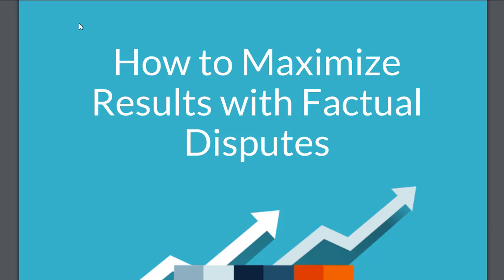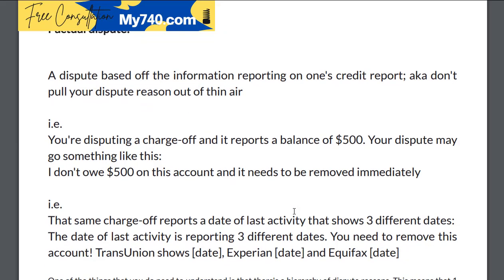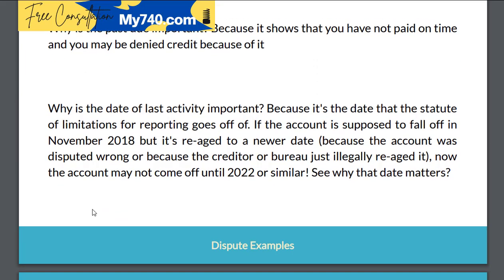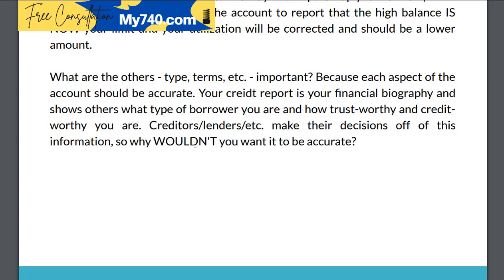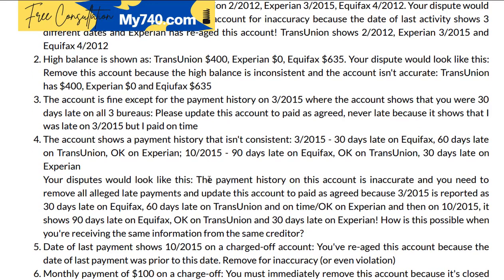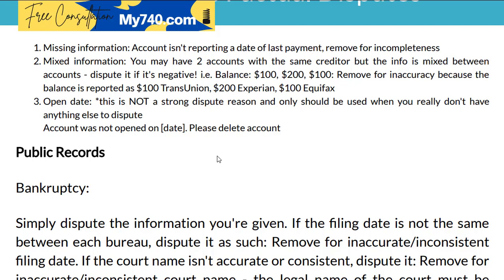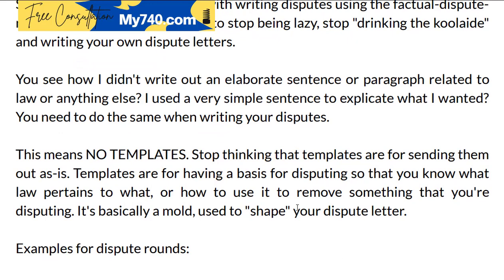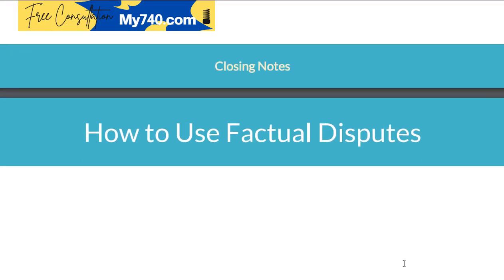How to Remove Accounts FASTER from a Credit Report | Credit Sweep Tips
🔮Today we're talking about how to remove accounts FASTER from a credit report with these credit sweep tips. If you would like to access this ebook, head over to grab yours for just $23!

⭐️ Video Notes:
It's time for you to sit down, get that pen, get that paper and take some notes, because tonight we're talking about how to maximize results with factual disputes.

Yes, this is for credit sweeps, there should be no templates, no online disputes, no phone disputes, no jumping straight to the CFPB. Have you want to permanently as quickly as possible remove your negative items from your credit report, then that is exactly what we are about to jump into starting right now. Now, pausing right there, even though I said right now, if you want to check out a ton of tutorials, head right over to my channel, I've got 800 videos that go over literally every single thing that you could possibly think of for removing negative items from your credit report, and they go back to July 2015. Okay, we're talking about almost eight years on YouTube. All right. Now, another thing is, if this is something that you don't want to do, head over to my seven forty.com, click on this link right here where it says start here, schedule your free call, and I will see if this is something that I personally can help you with. Alright, so let's get right back over to this. Okay, so this is an in depth tutorial. Okay, understanding factual disputes. If you don't understand this, then guess what, you're not going to be able to remove your negative items. Okay. And I created this with you in mind, I wanted to create the easiest to understand version possible. And this is the result at the end of this short video, even though it says ebook. And yes, you can use the link in the description to pull this up, you should be able to look at any account on a credit report, understand how to dispute it for the best results. So normally, I would do this as part of like a masterclass or whatever. But we're going to condense this go through it quickly. And it's also obviously free because there's right here on YouTube, there are no shortcuts. If you're looking for shortcuts, then guess what, you're gonna be right back here five years from now, still negative items on your credit report. And, you know, hey, after you've gone through company, after company after company, and did you know identity theft, and this and all that sort, I'm not going to be able to help you. So get with it the right way, the first time. All right. So I guess the first place that we need to start or address is what factual disputes are. So we're gonna look at them a dispute based off the information reported on one's credit report is a factual dispute, also known as don't pull your dispute reason out of thin air? Alright, so here's an example. You're disputing a charge off, and it reports a balance of 500 that $500 is taken directly from the credit report, your dispute may go something like this, I don't owe $500 on this account needs to be removed immediately. No, we can go even further than that. That same charge off reports a date of last activity that shows three different dates, and this is going to be your better bet. Okay? The date of last activity is reporting three different dates, you need to remove this account TransUnion shows date, experienced date and Equifax date, and we're taking these dates directly from the credit report. Okay, one of the things that you do I need to understand is that there's a hierarchy of dispute reasons. You can't just say, Oh, this is an accurate, I'm gonna use it. No, no, that is the fastest. other day I recorded a video 19 Steps to a foolproof credit sweep. And I also gave you seven steps to failure. Right? So if you're interested in that, I'm gonna also link this video down in the description because it is super, super, super, super important. All right. Now there's a hierarchy to disputing one thing makes more of an impact than another. All right, in short, you want to start with what's going to get the deletions or corrections the fastest.